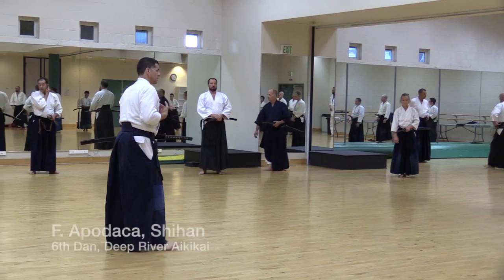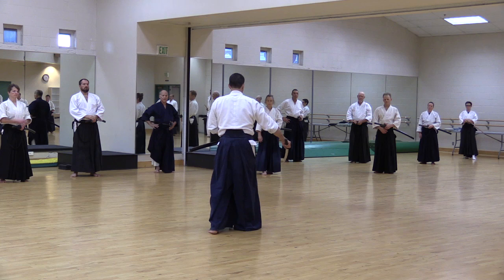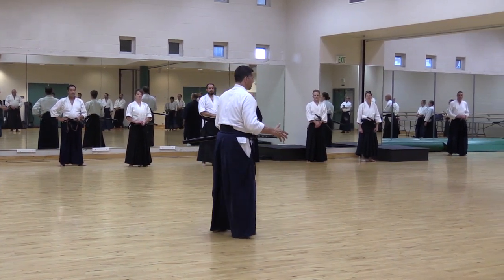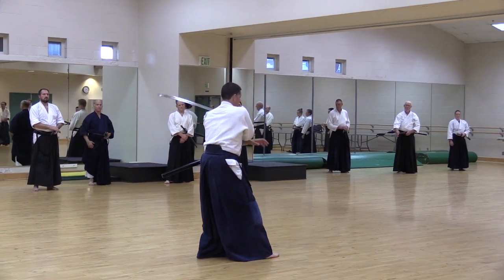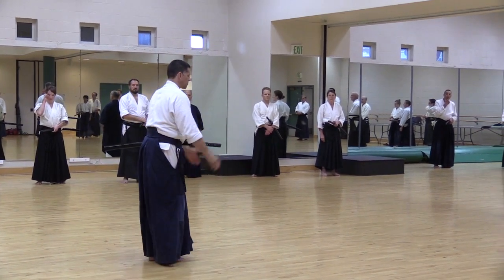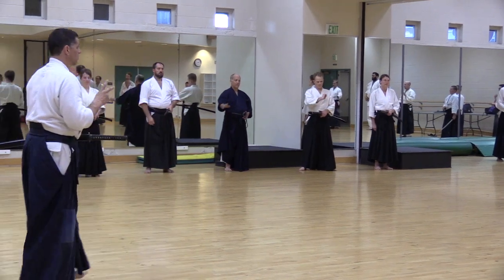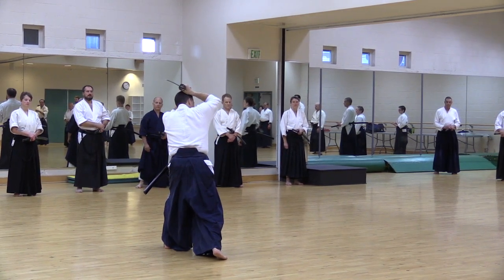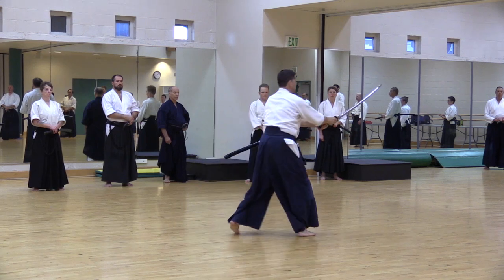Birankai Aikido Summer Camp 2019 - F. Apodaca, Shihan, Class 2 - Iaido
The 2019 Birankai North America Summer Camp took place at Puget Sound University in Tacoma, Washington from July 25th through July 29th, 2019. The special guest instructor was Piotr Masztalerz, 6th dan Shidoin, Wroclaw Aikikai. The core instructors included Frank Apodaca Sensei from Deep River Aikikai, Robert Savoca Sensei from Brooklyn Aikikai, Deena Drake Sensei from San Diego Aikikai, and J. Brinkley Sensei from Aikido Daiwa.